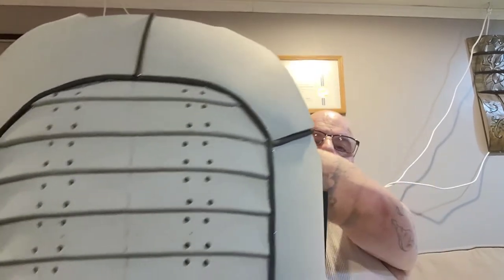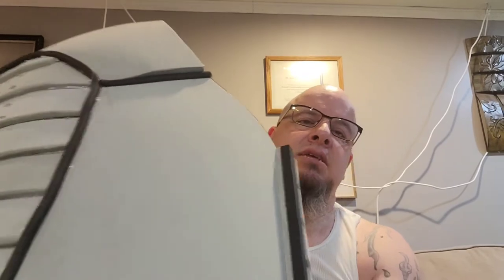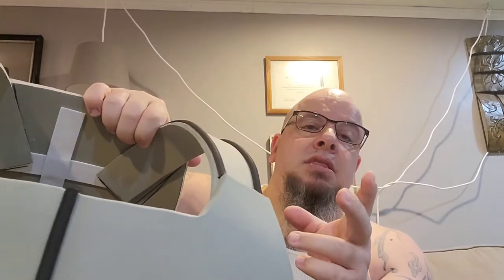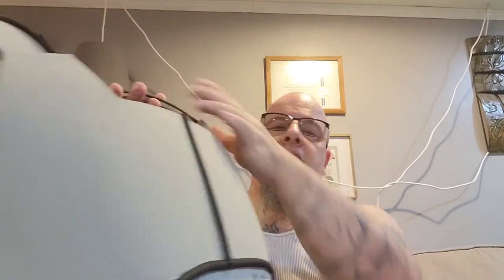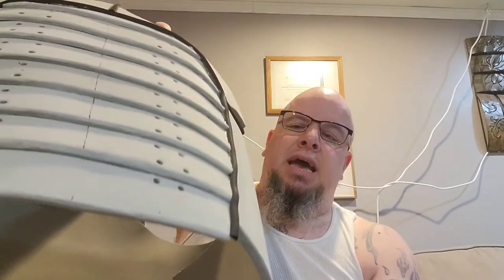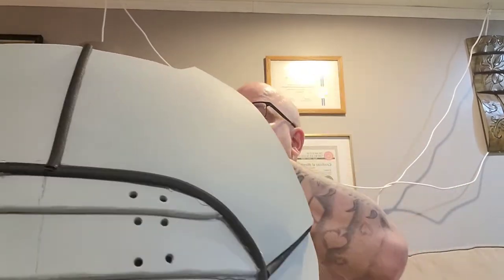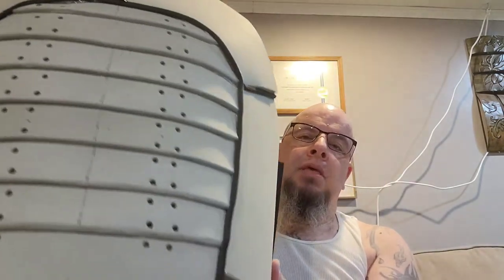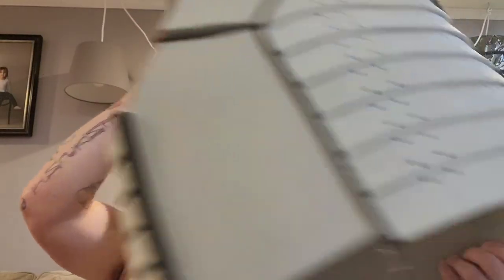Saiyan eva foam Armor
here is my take on Saiyan armor made out of eva foam.  The main structure of the eva foam armor is from SKS props template.